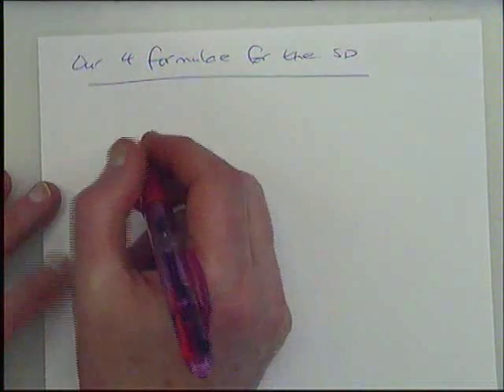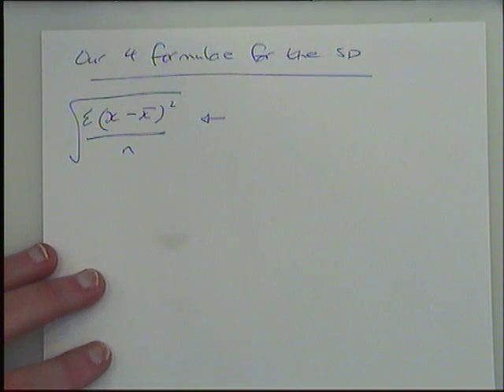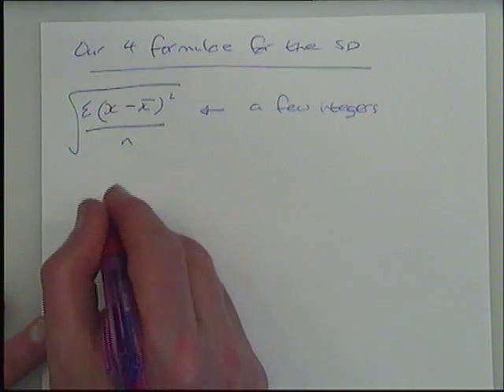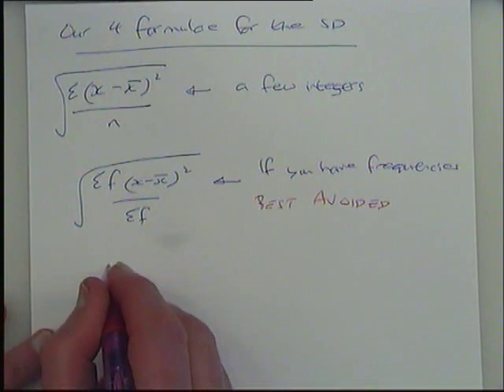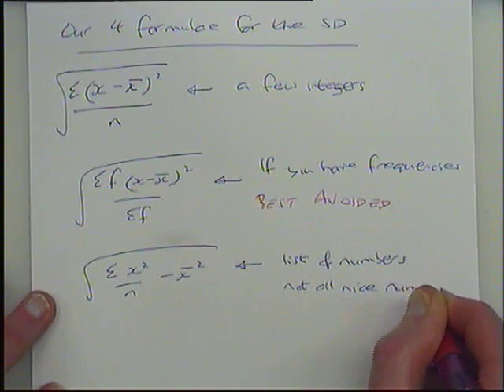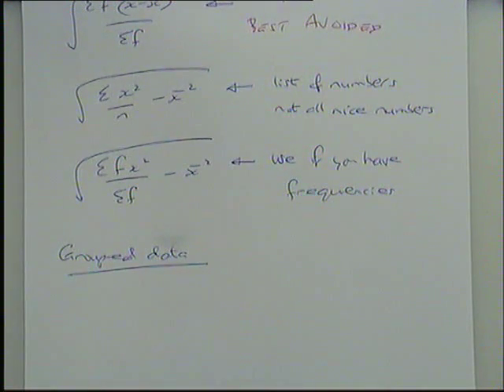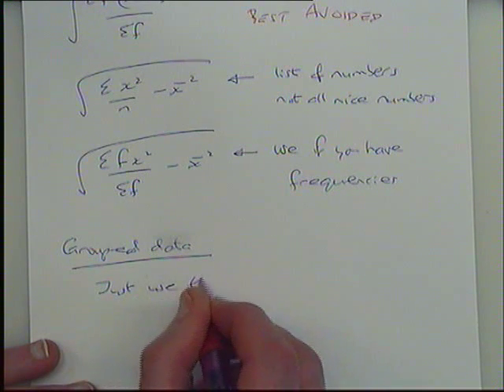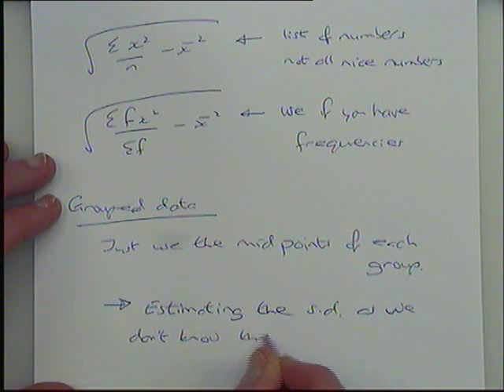Measures of spread Standard deviation Part 2 12B 20151216